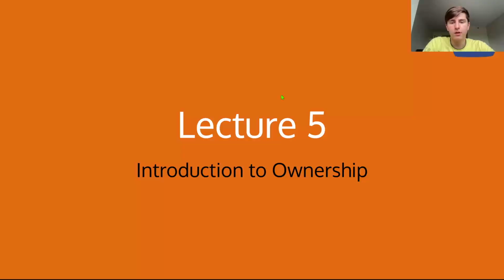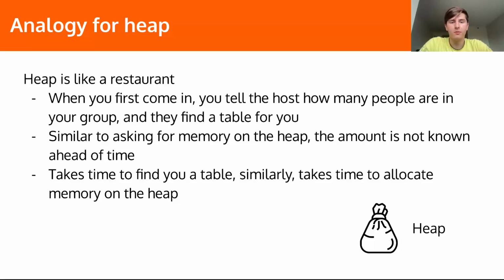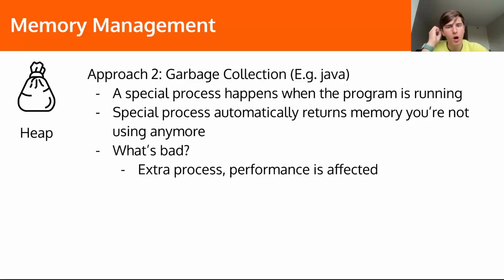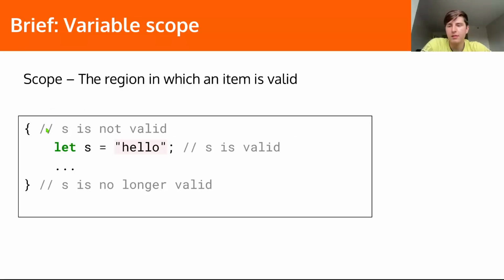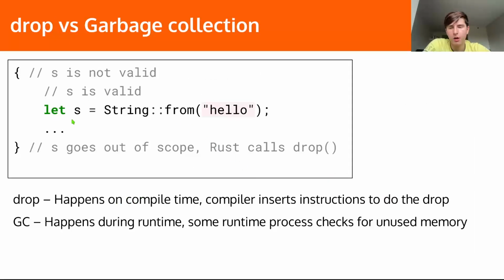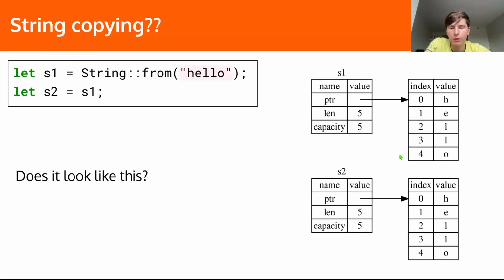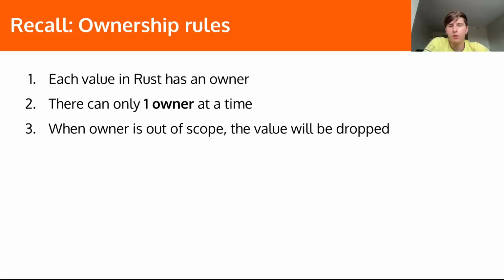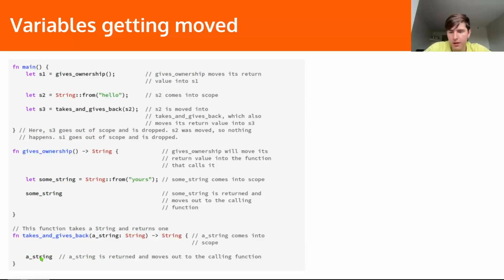FA25 CS 128 Honors Lecture 5 -- Introduction to Ownership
Lecture by Daniel. Covers stack/heap, ownership basics, scope, and clone.